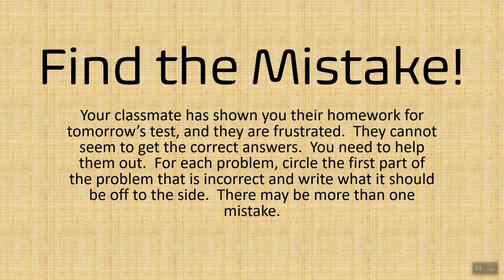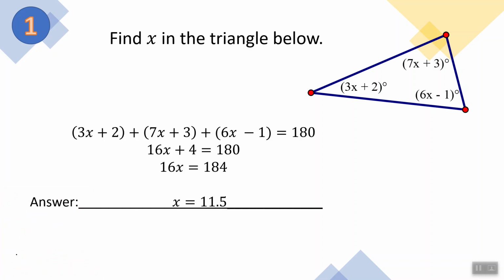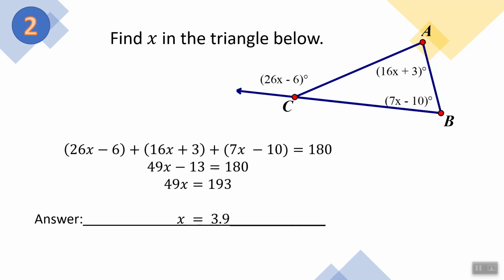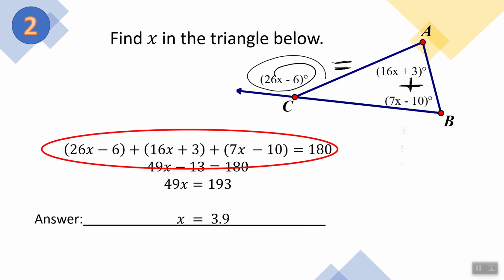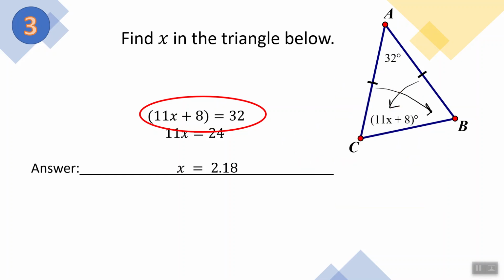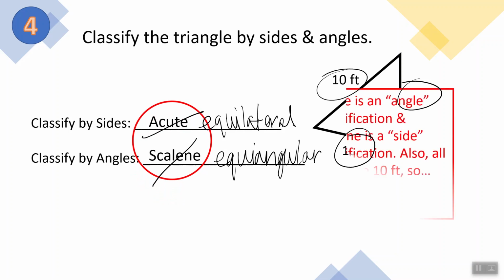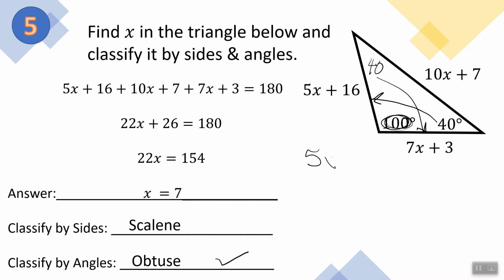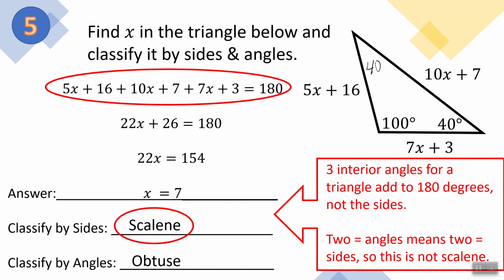Geometry: G-3 Summative IC Find the mistake!